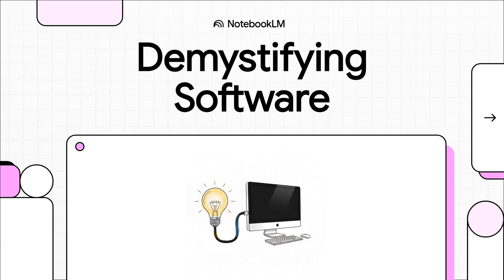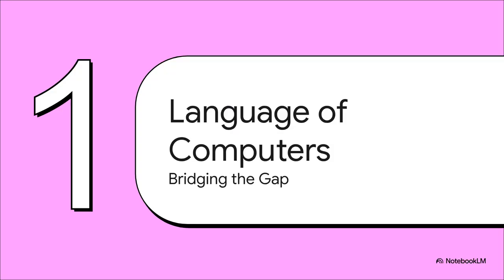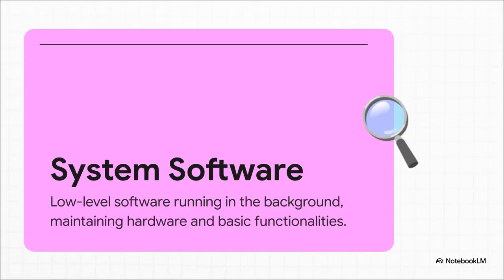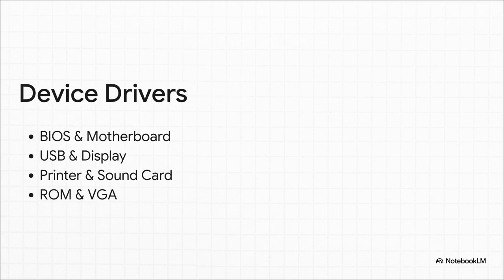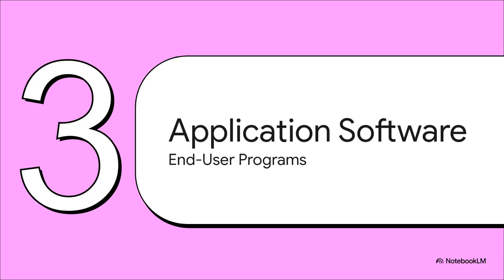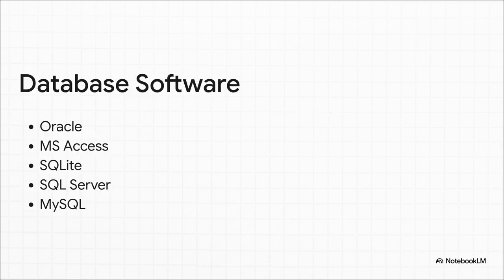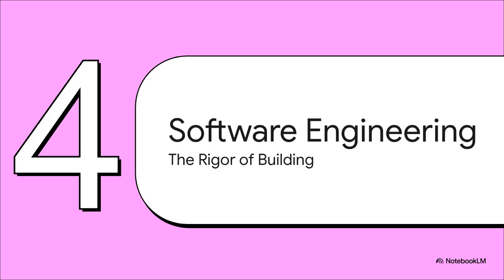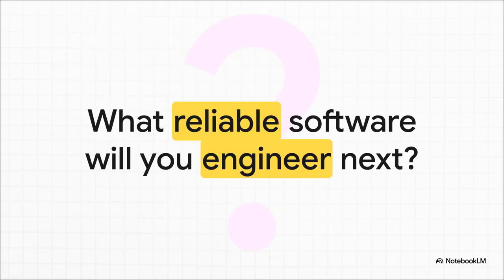The Evolving Role of Software, Software Engineering